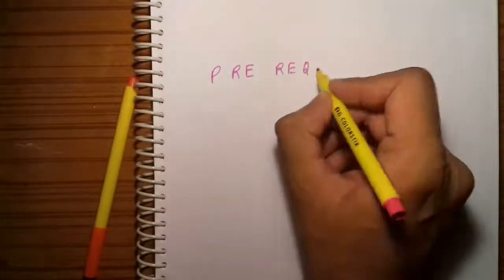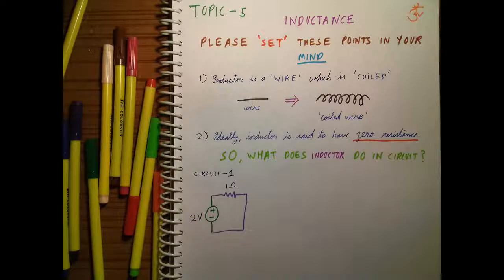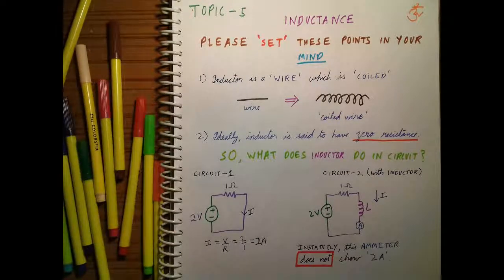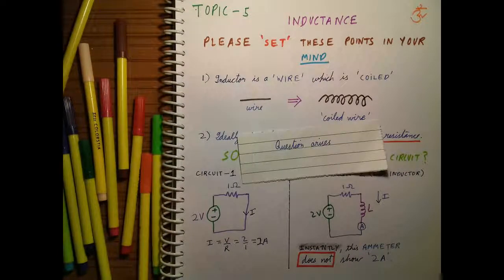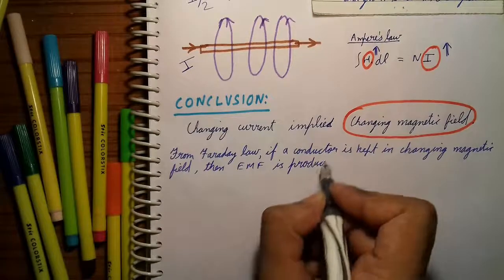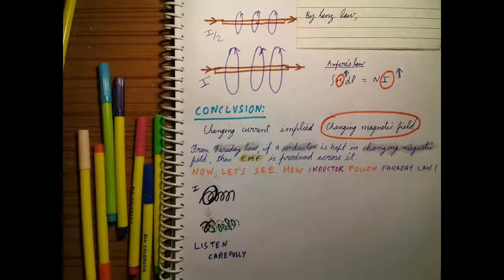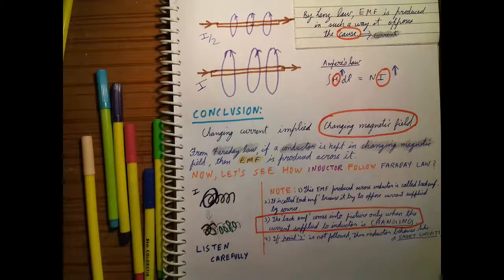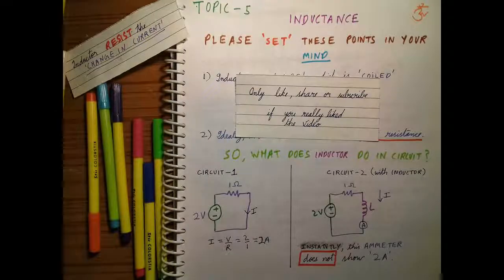Inductance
What really is inductance?
Watch to find WHAT inductor do in a circuit?
Watch to find WHY inductor behaves like this?
What really is BACK EMF? O_o

Ask your doubts here and get them solved within 24 hours.